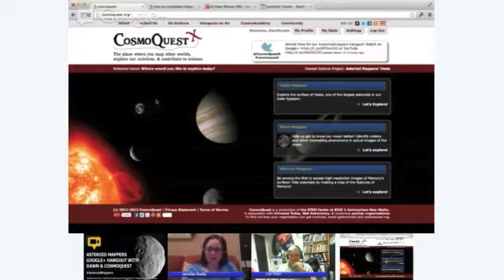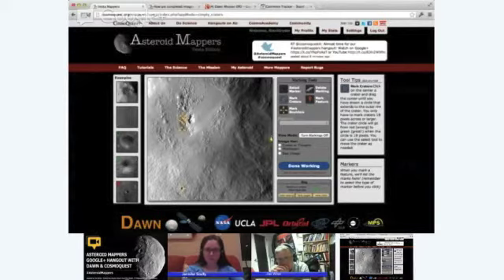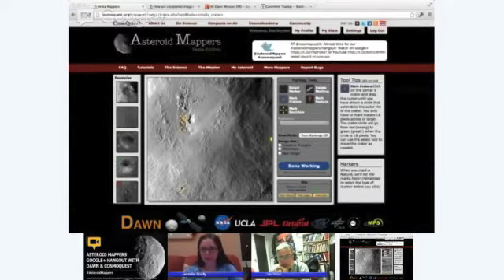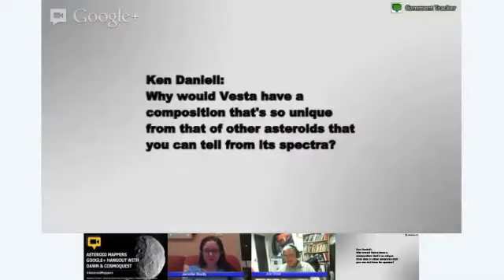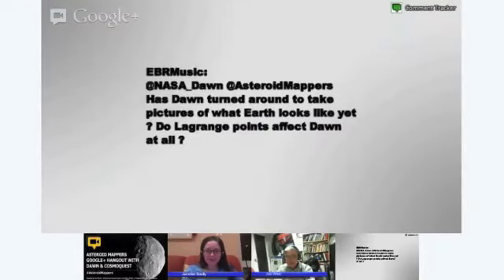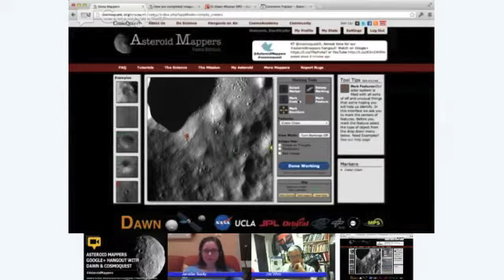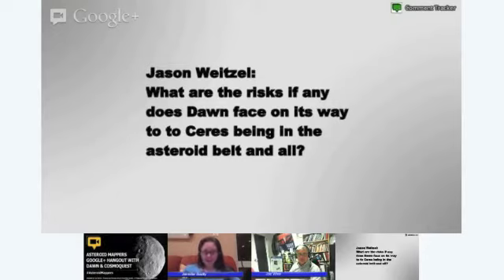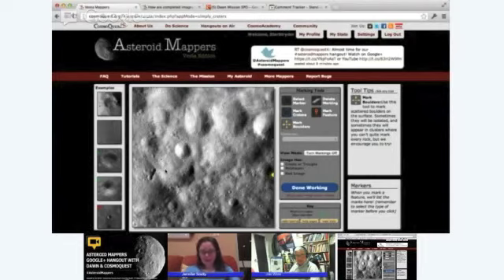Dawn Mission G+ Hangout w/CosmoQuest: Asteroid Mappers Edition.m4v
Hangout with Dawn Mission scientists and educators and explore giant asteroid Vesta through Dawn's citizen science project, Asteroid Mappers: Vesta Edition, a collaborat​ion between Dawn and CosmoQuest​. You'll hear about the mission and its citizen science from the people who made it happen.